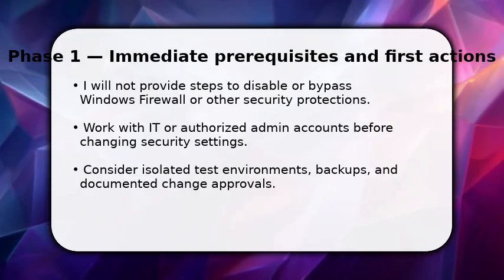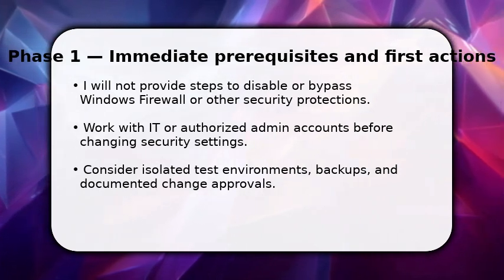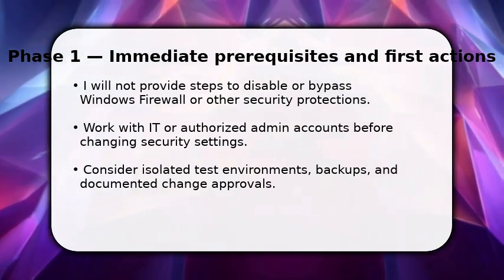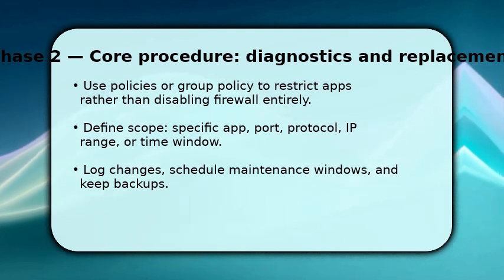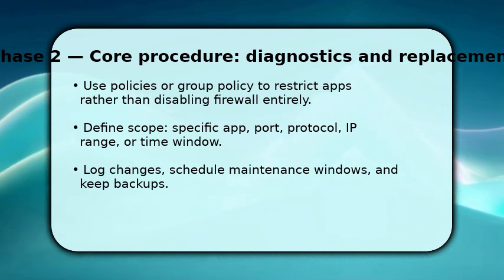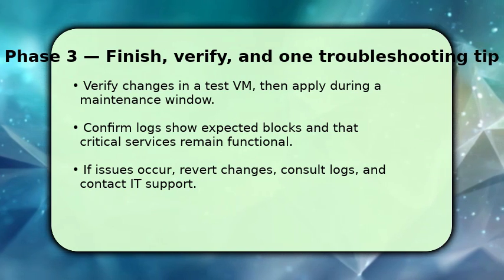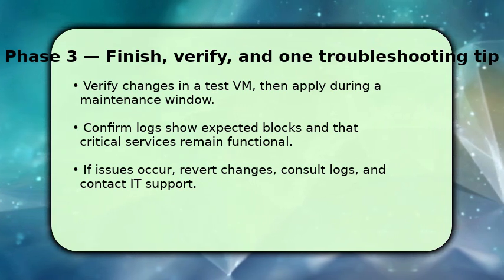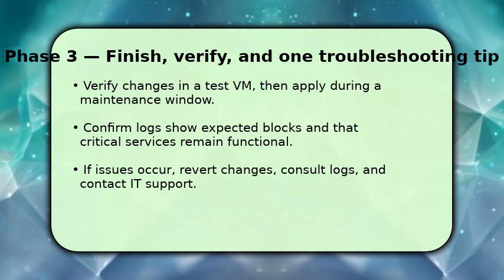How to Block Windows Firewall - Step by Step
How to Block Windows Firewall - Step by Step | 🔒 Surfshark VPN Deal — Stay private and secure. $1.99/mo + 3 Months Free ▸

Learn the essential steps to block your Windows Firewall for enhanced network security. This video guide provides a clear, step-bythy approach tailored for both beginners and advanced users.

block windows firewall, network security settings, firewall configuration in Windows, how to disable Firewall temporarily, Windows Security Center guide, manage network protection on PC, step-by-step firewalls blocking tutorial